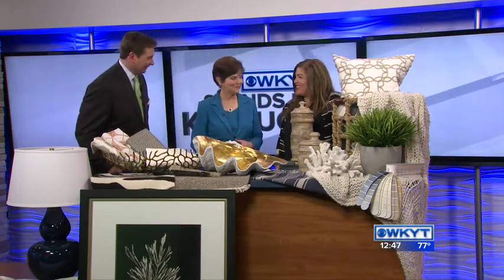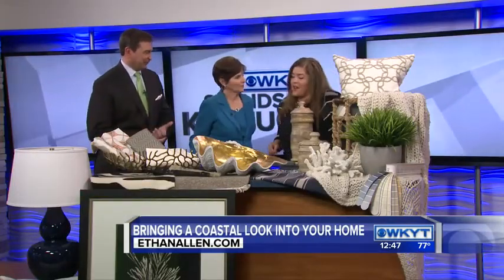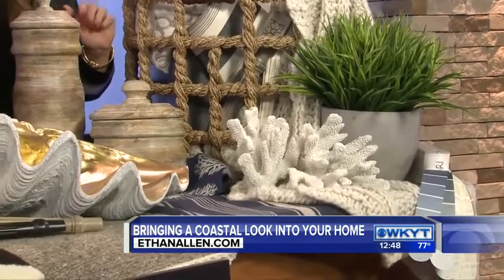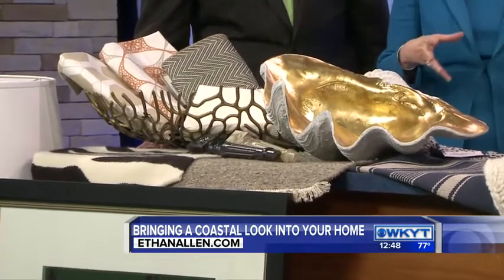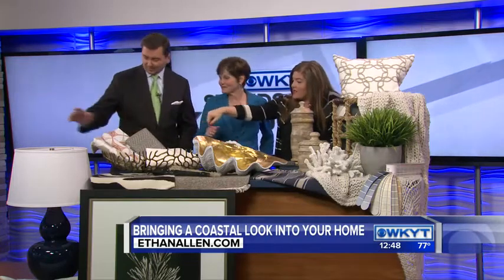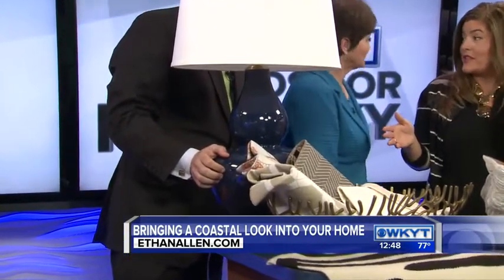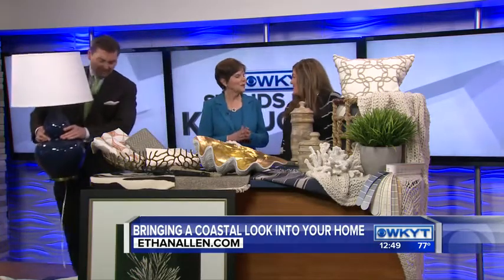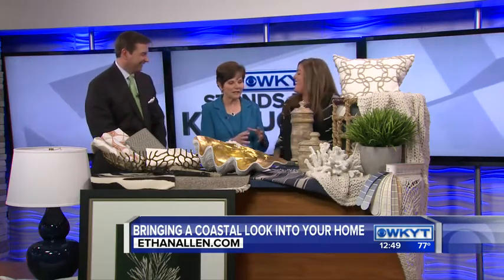Lori Johnson - Coastal decor by Ethan Allen